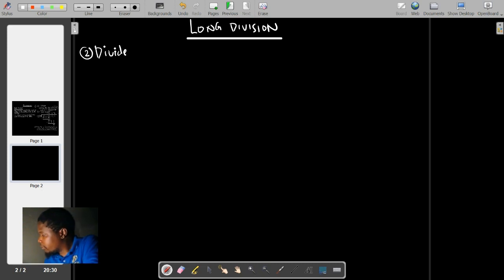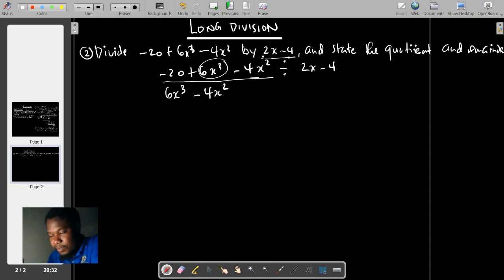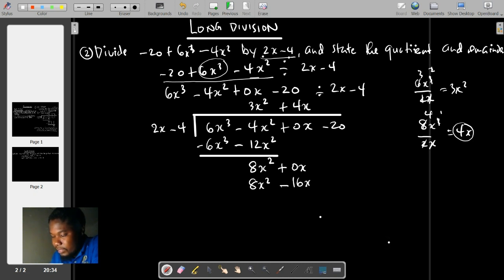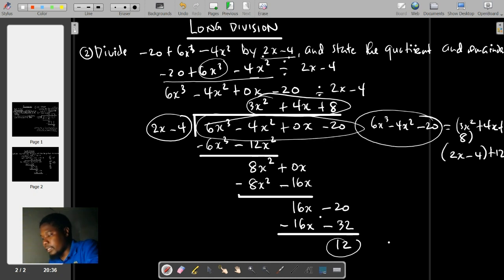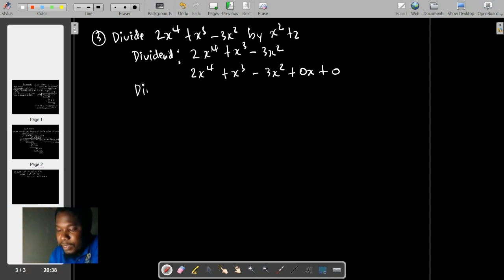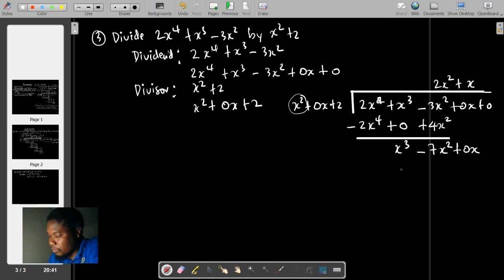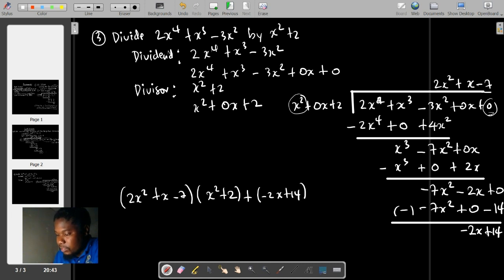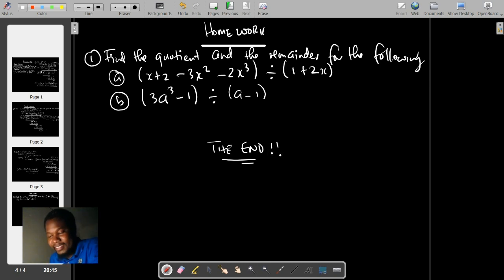Polynomials Intro 2: Long division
In this video, long division of polynomials is explored.